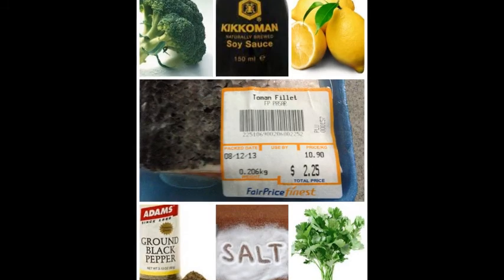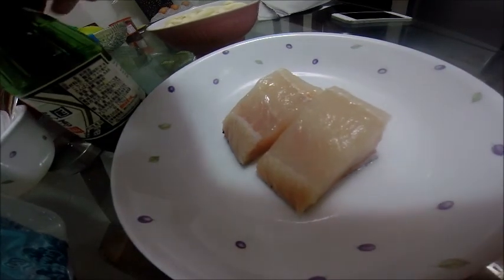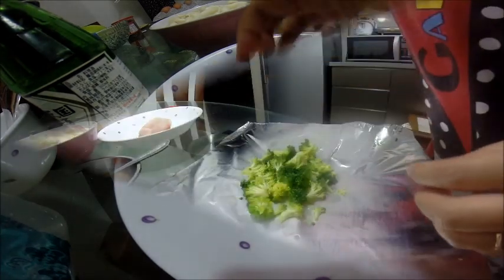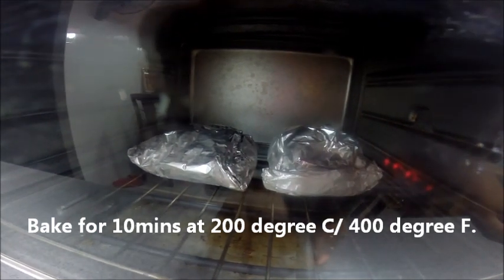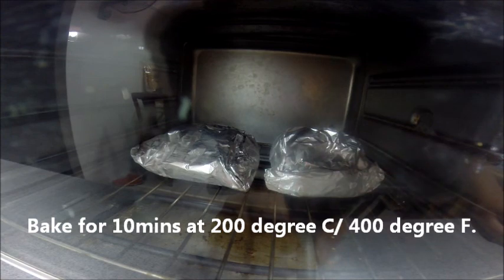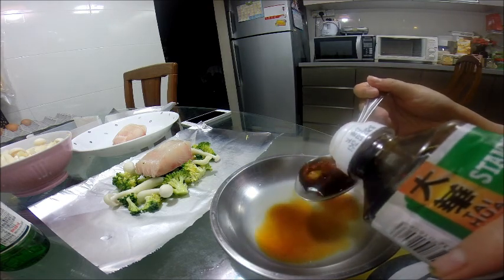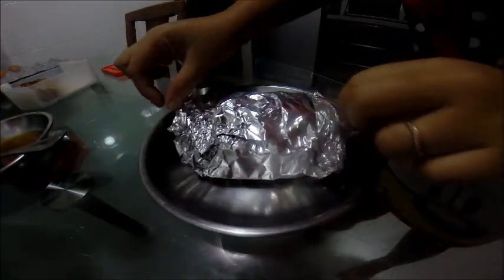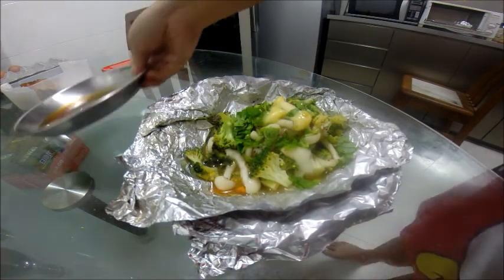Broccoli Baked Fish Fillet Recipe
Ep 48.. my recipe..

Bake @ 200 C/ 400F for 10mins
2 slices 100g Fish Fillet (any fish u like)
Salt
1 tbsp Sake (or White Wine)
1 small head Broccoli
30g Mushroom (any mushroom u like)
Black Pepper
Parsley (optional)
1/2 tbsp butter for each slice of fish
1 tbsp Lemon juice
2 tbsp Soy Sauce